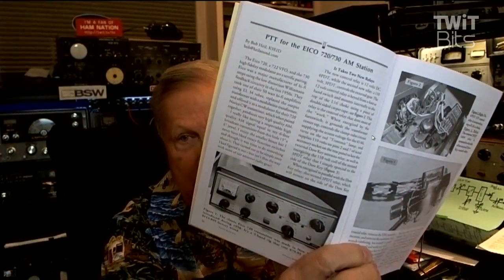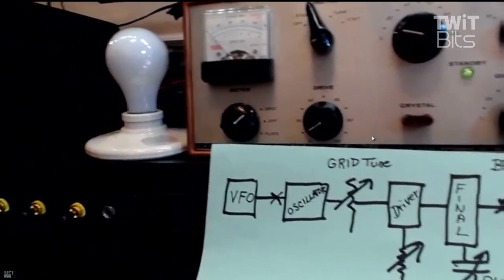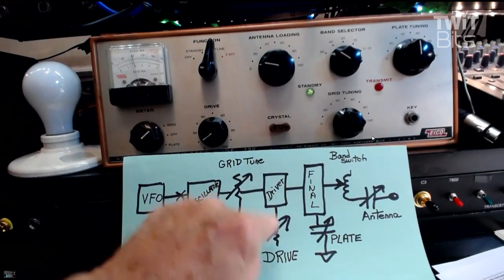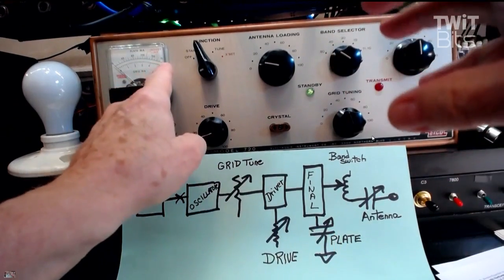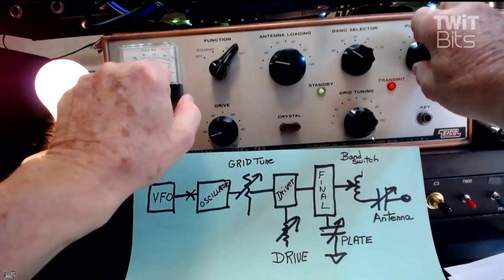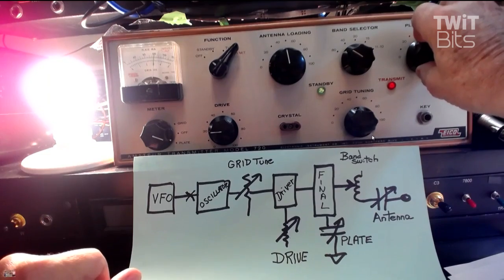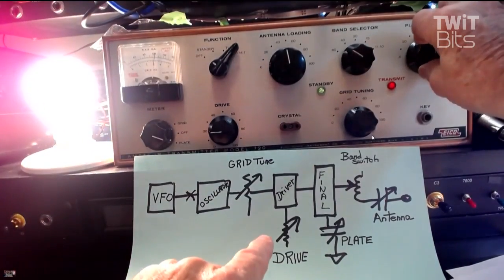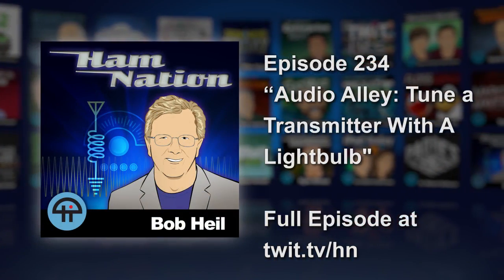Audio Alley: Tune a Transmitter With A Lightbulb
Bob shows how to tune a transmitter with a light bulb.